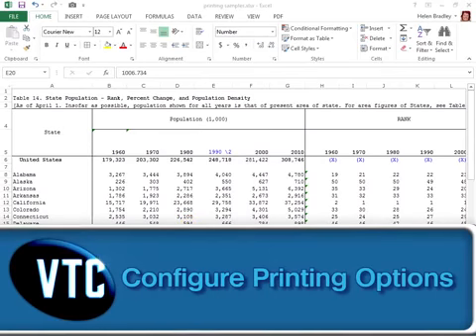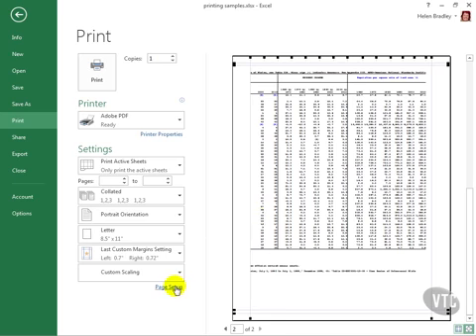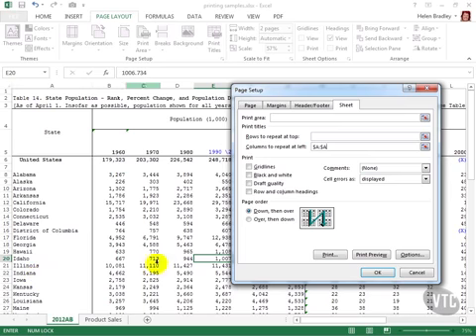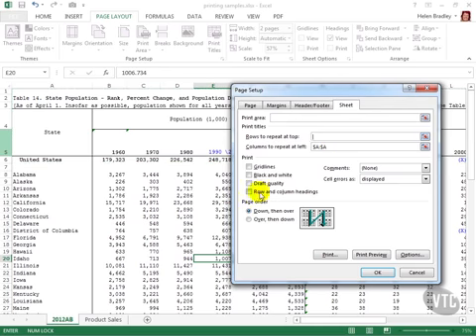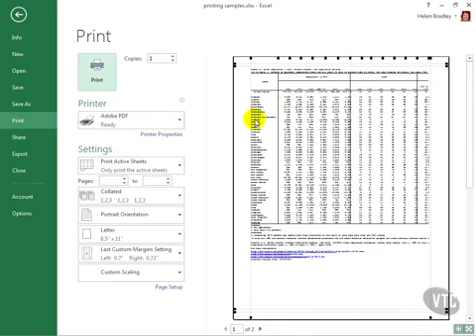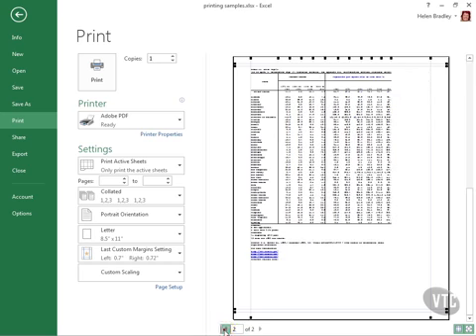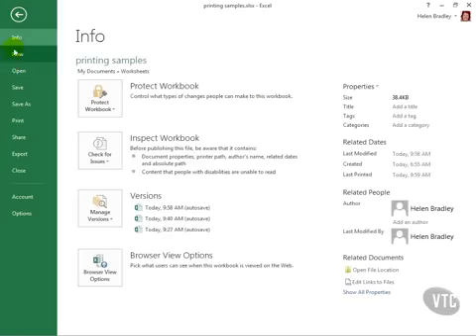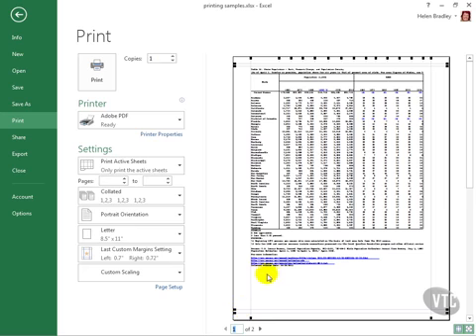Microsoft Excel 2013 Tutorial 95 Configure Printing Options